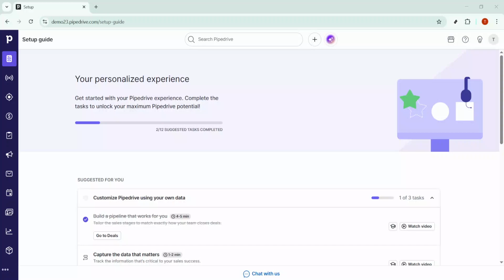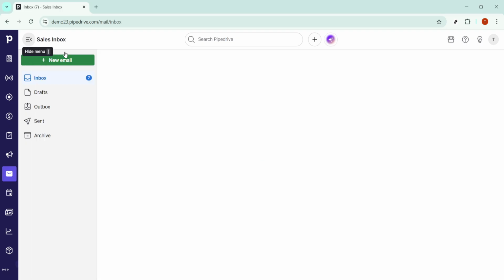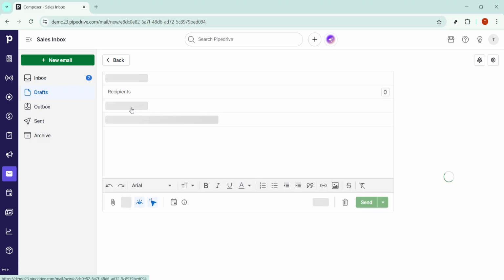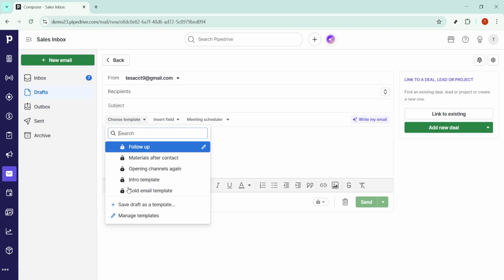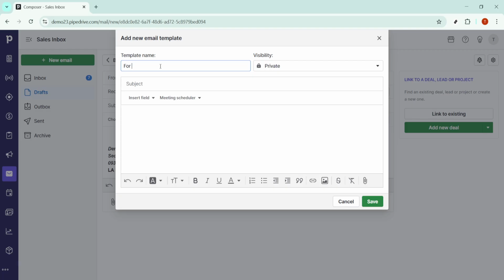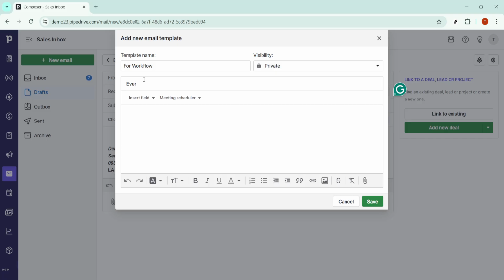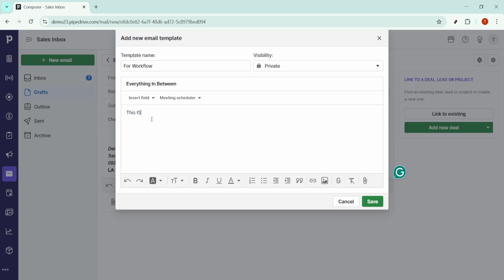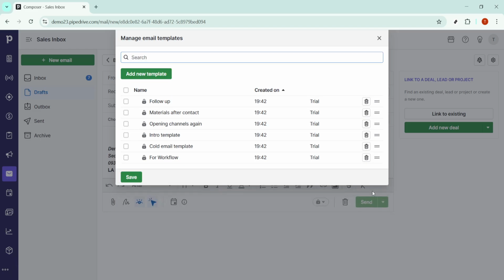How To Make Email Templates in Pipedrive Fast!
Tired of typing the same emails over and over in Pipedrive? In this tutorial, you’ll learn how to create email templates fast so you can save time and respond to leads more efficiently.

This step-by-step guide shows you how to create, customize, and use email templates in Pipedrive, including adding personalization fields, formatting content, and organizing templates for quick access. Perfect for beginners and growing teams, this tutorial will help you streamline communication, maintain consistency, and close deals faster.